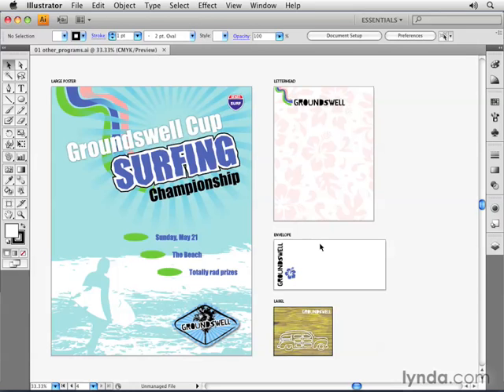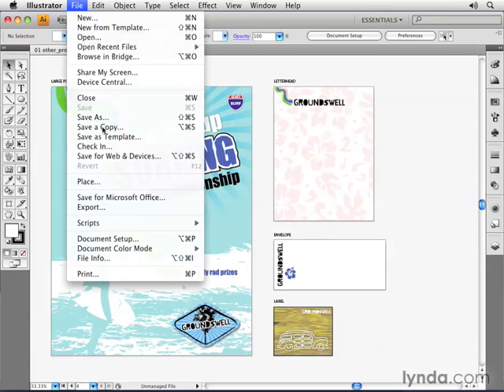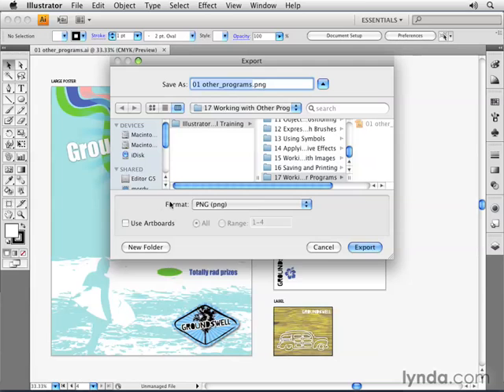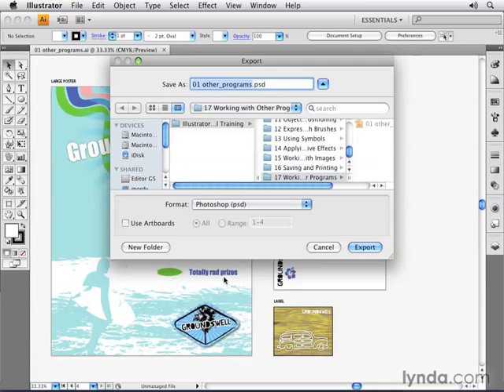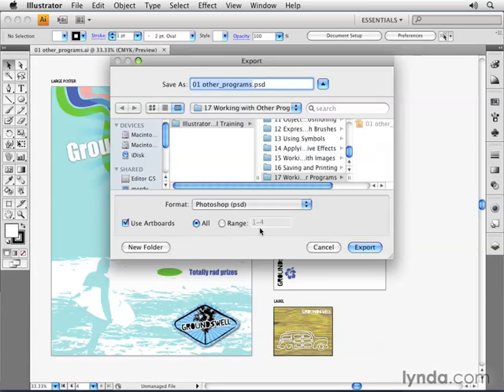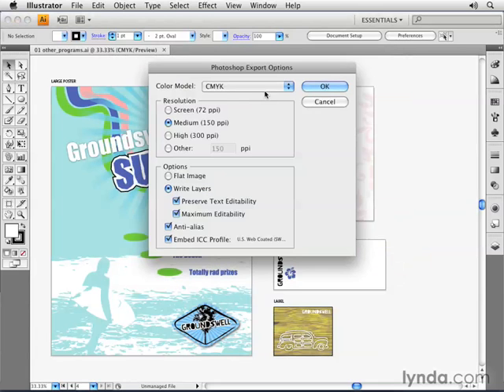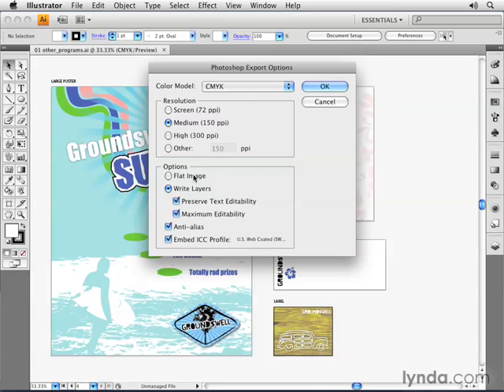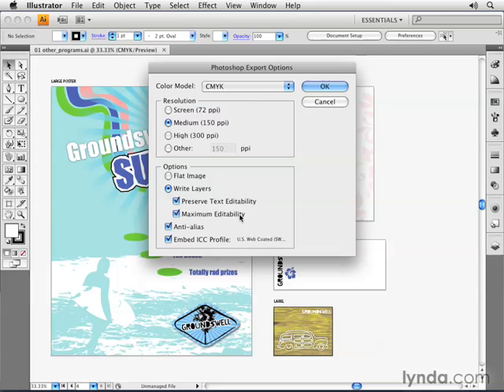1704 Exporting files for use in Photoshop